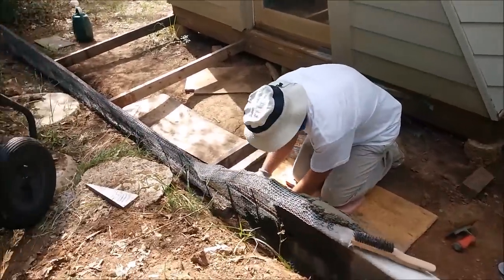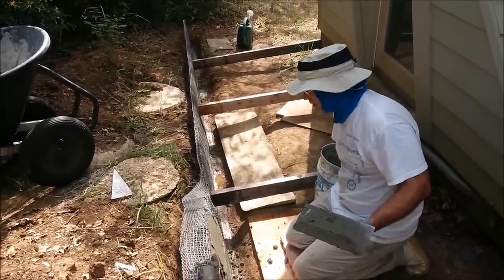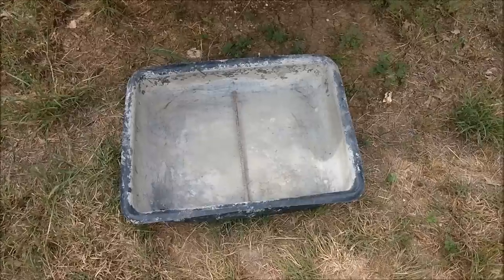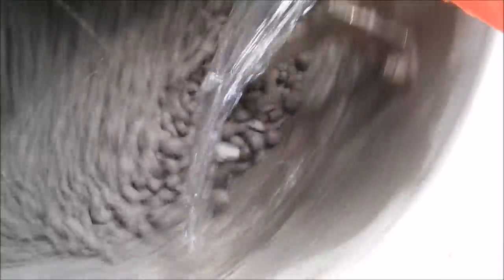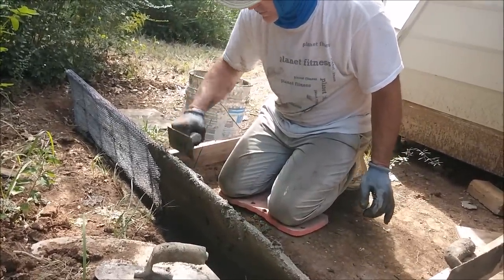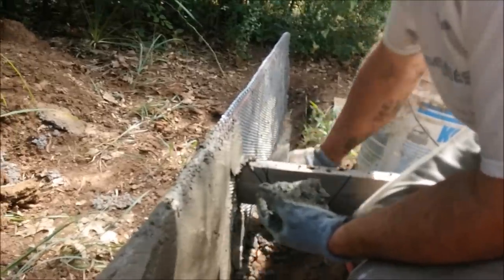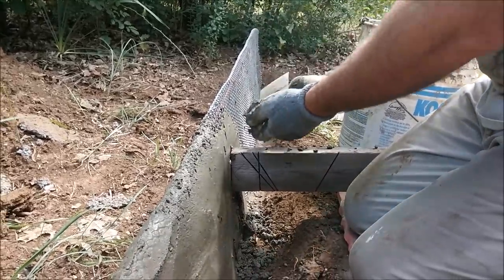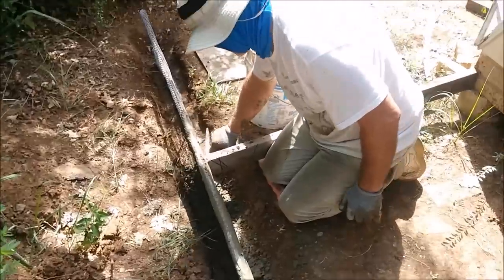Ferrocement building and our history with it.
In this video we mix, apply, and discuss Ferrocement while building a Ferrocement earth retaining wall around our little cabin in the woods. My Dad started working with Ferro-cement back in 1979 when he bought a lot in a very unconventional off grid ferrocement housing development started by a man named Bob Foote.

Here is an example of Bob Foote's thoughts on houses and structures.

Here is a video of the neighborhood from 1986 that my Mom Made for her school kids.